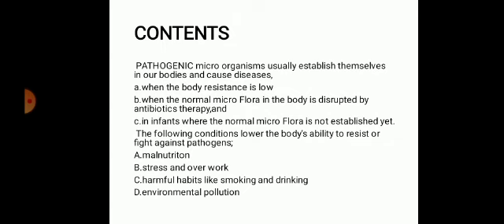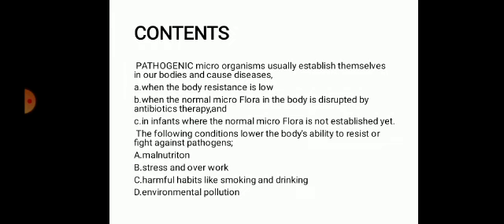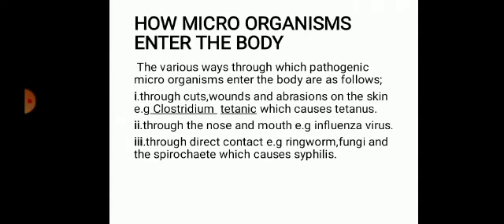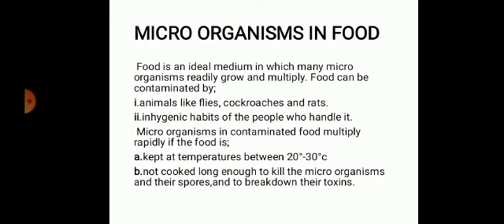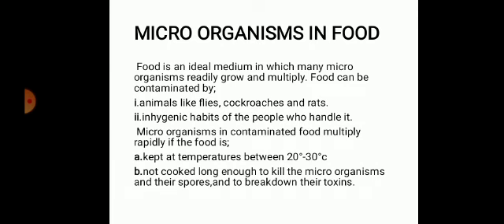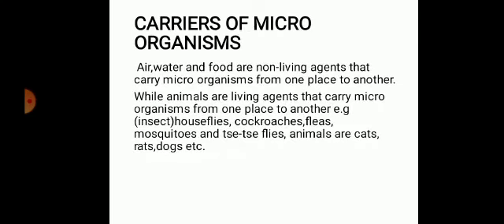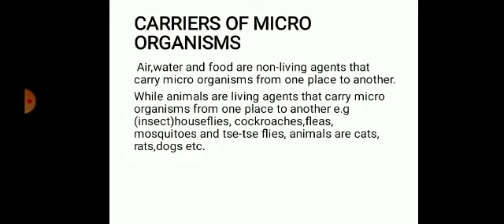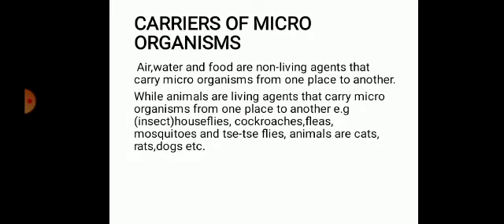BIOLOGY SS1 CONCEPT OF CULTURING